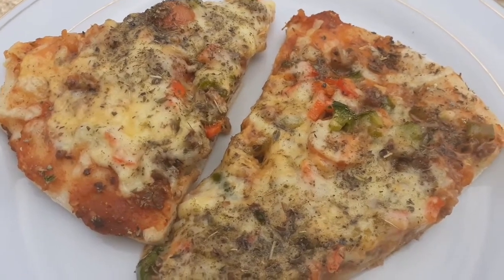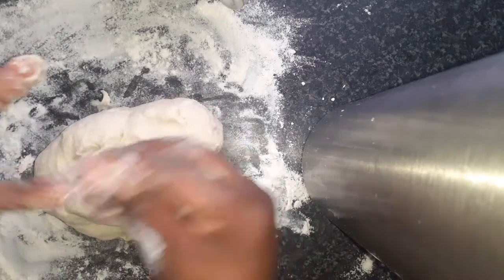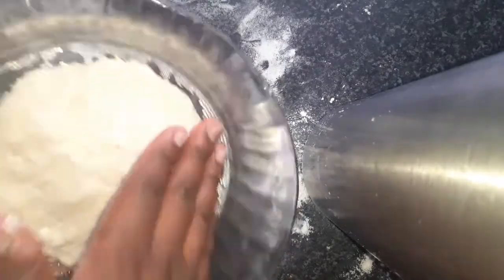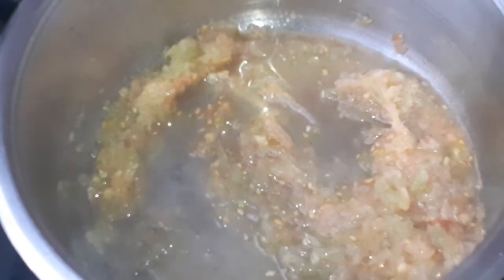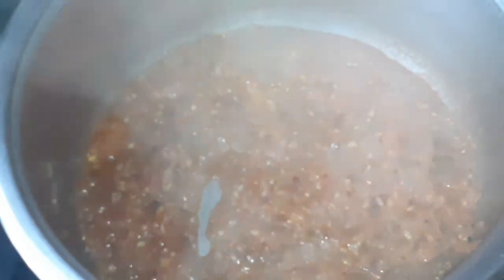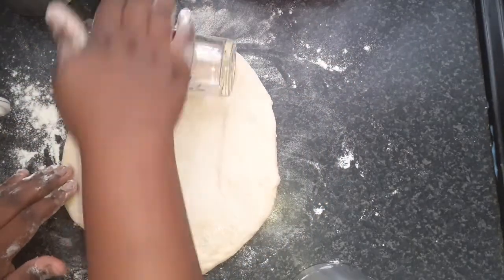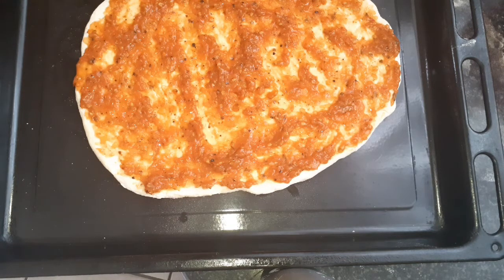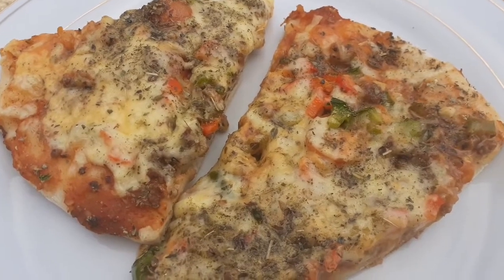Delicious Pizza recipe | SA YouTube chef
Open me...

Ingredients
Crust:
1and half cup of all purpose flour
1 teaspoon yeast
2 teaspoon sugar
Pinch of salt
200 ml warm water